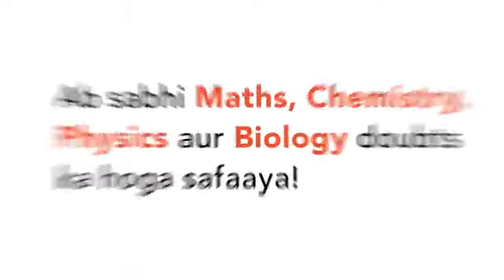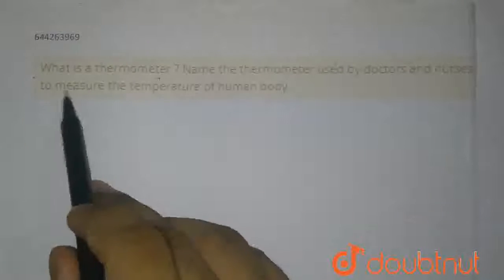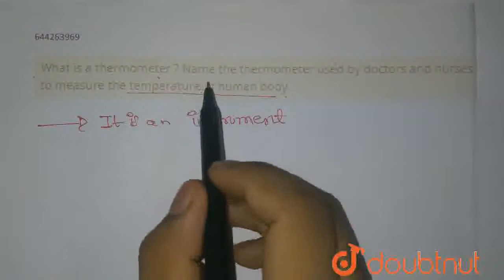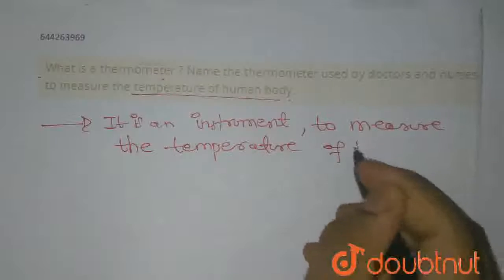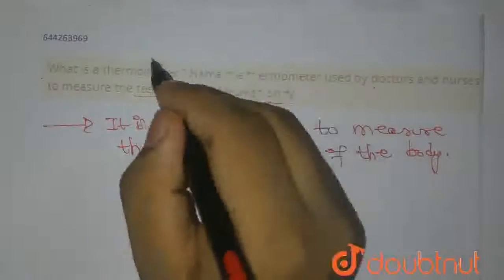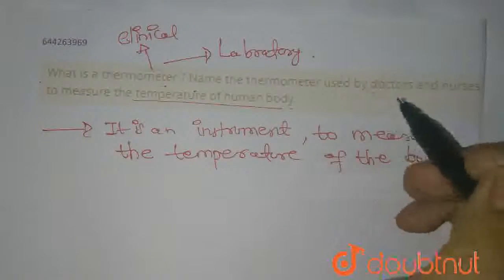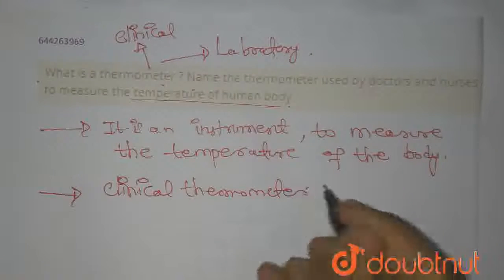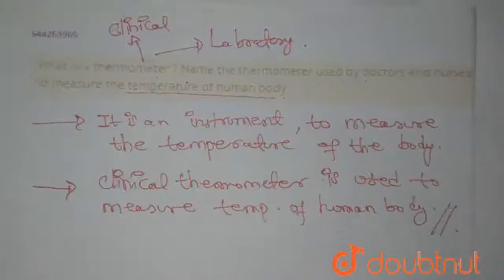What is a thermometer ? Name the thermometer used by doctors and nurses to measure the temperatu...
What is a thermometer ? Name the thermometer used by doctors and nurses to measure the temperature of human body.
Class: 7
Subject: PHYSICS
Chapter: HEAT
Board:FOUNDATION

👉 Have Any Query? Ask Us.